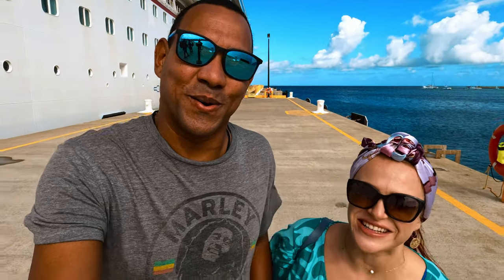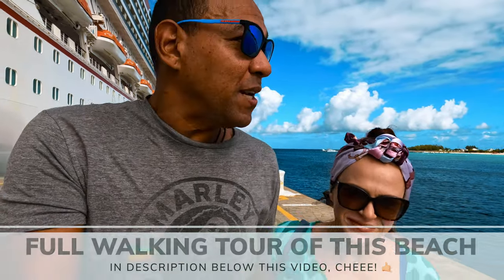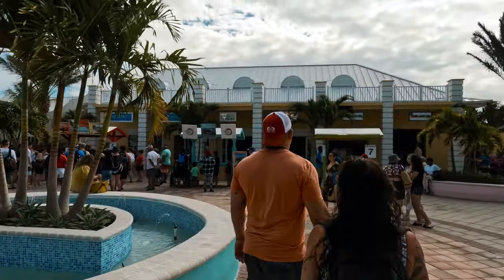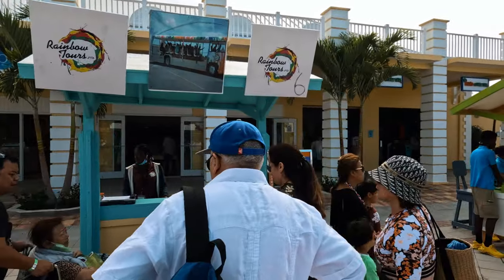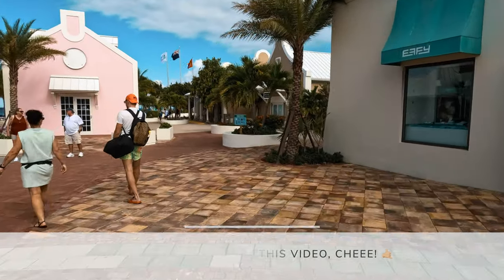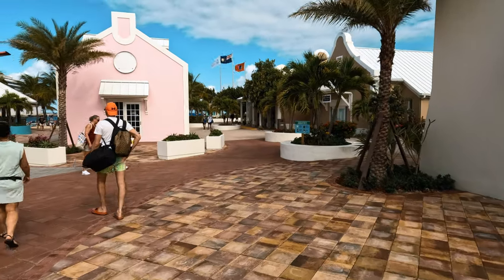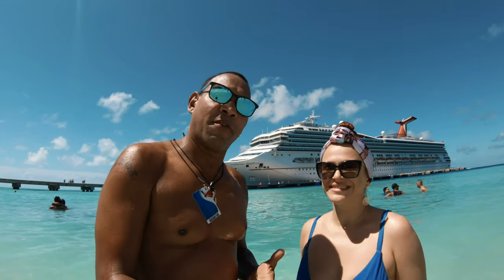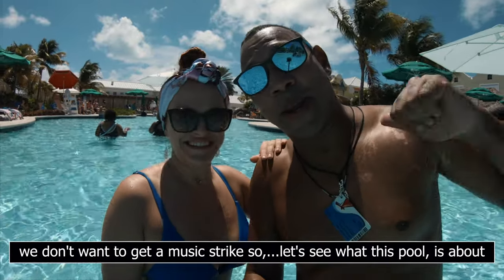GRAND TURKS 🏝| CARNIVAL CRUISE SHIP PORT GUIDE 🛳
Grand Turks is an amazing island and definitely worth visiting. We stopped on this island off Carnival Freedom for some fun and sun.

2. Show us your love and click 👍🏻LIKE for all the videos you watch.
3. 👀How long you watch matters! It really helps our channel ratings when you fully watch our videos.
4. 📝Your comments make us happy, AND WE DO REPLY🥰
5. 🔄Share our videos to spread some love!

2. SHOP our Hawaii-inspired Merch
➡️E-SIMS.
This is the e-sims service that we are using when traveling abroad.
Get US$3 off your first eSIM data pack from Airalo.

🌸FREE OAHU RESOURCES

📩Want to collaborate with us?

🎥OUR GEAR:
Our Main Camera

Our 360 camera:

Our Action camera:

LENS:
Our Zoom Lens:

Our Wide Lens:

Our Tripod:

Our Wireless Mic:

Phone Stabilizer:

Camera Stabilizer:

Our Drone:

Our Camera Backpack:

2nd Camera Backpack: